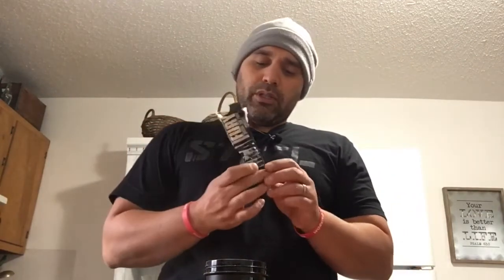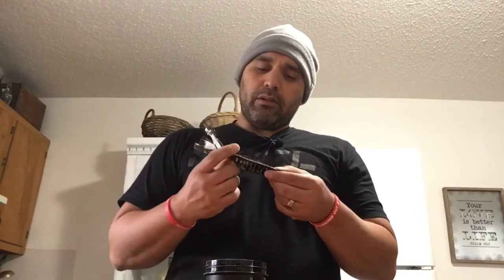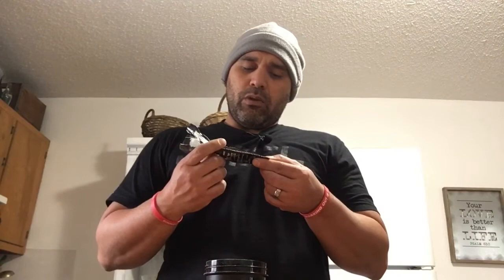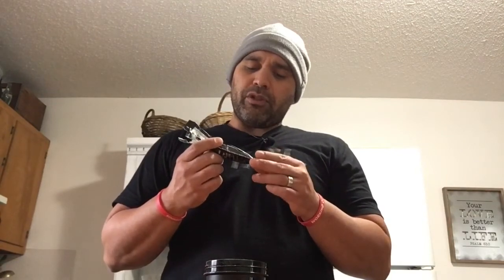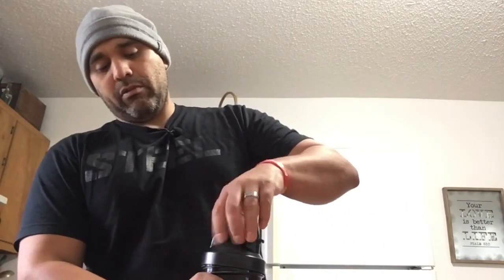Animal Fury Pre Workout Product Review (Green Apple)